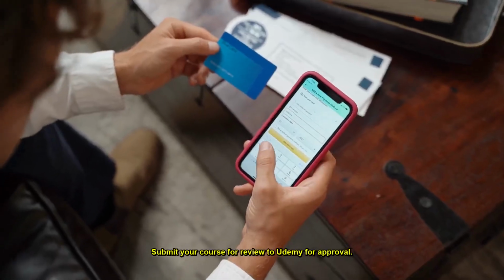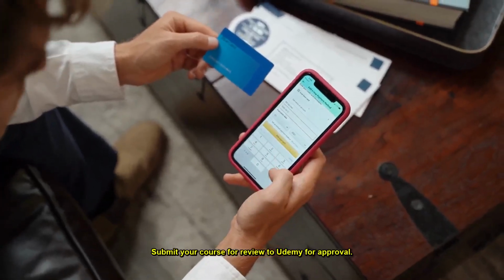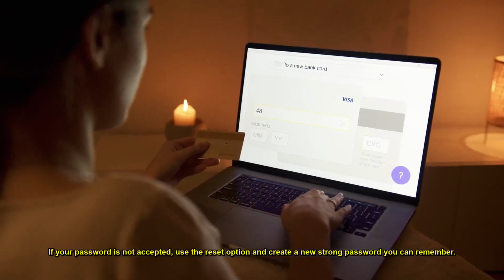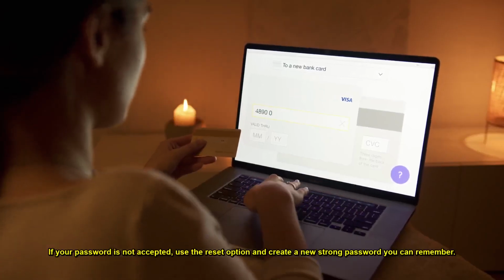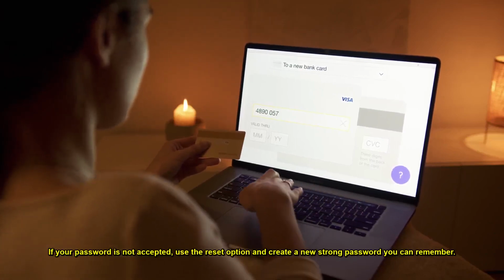How to build an online course with Udemy - Easy Tutorial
Unlock your potential and learn how to create your very own online course with Udemy in this easy-to-follow tutorial! Whether you're an expert in your field or just passionate about sharing knowledge, this step-by-step guide will walk you through the entire process of course creation, from planning your content to marketing your course effectively. Join us and turn your skills into a lucrative online business today!